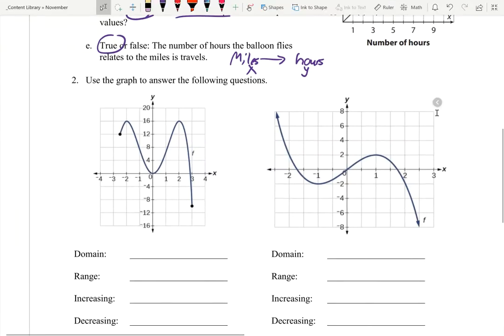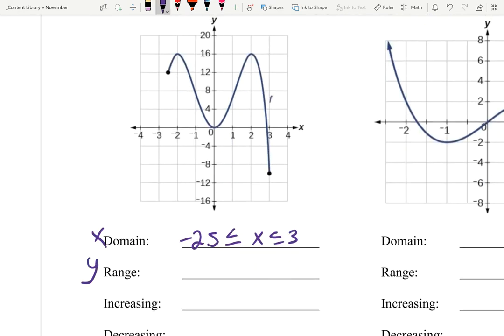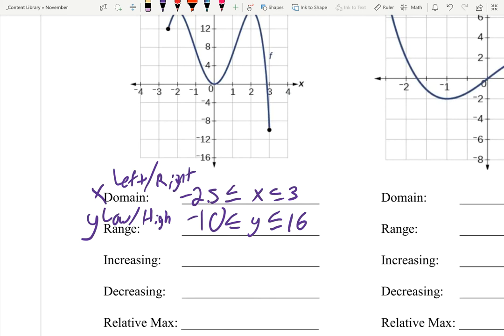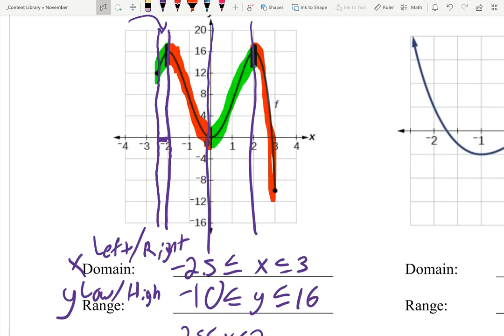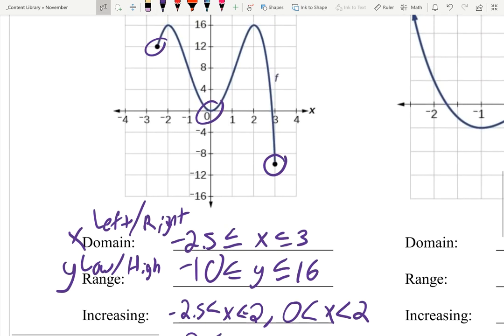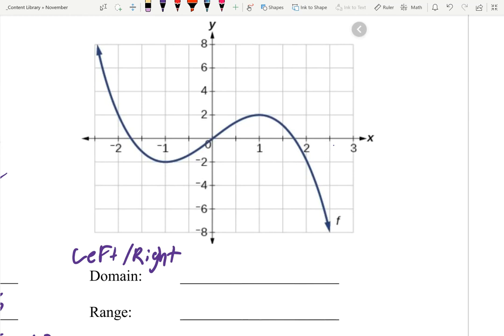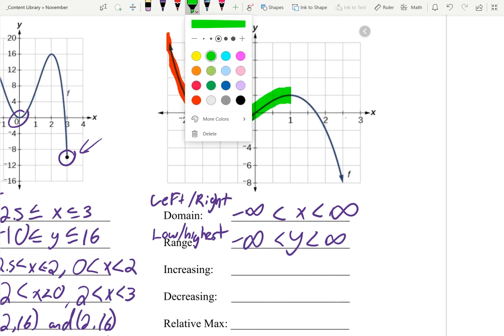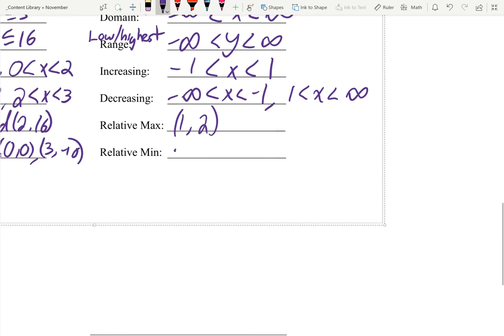Lib Arts Functions Quiz Review Part 2